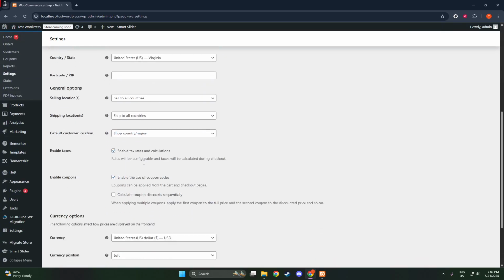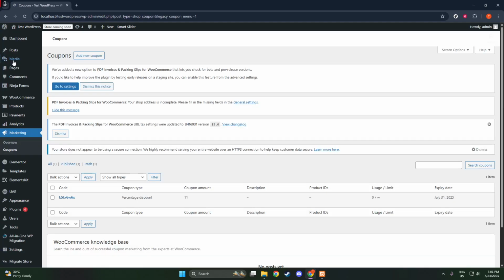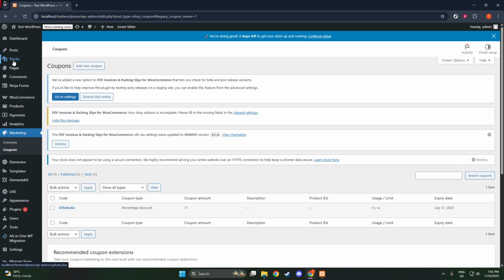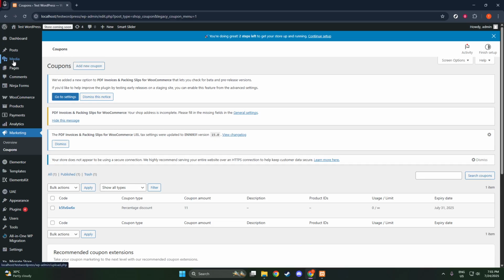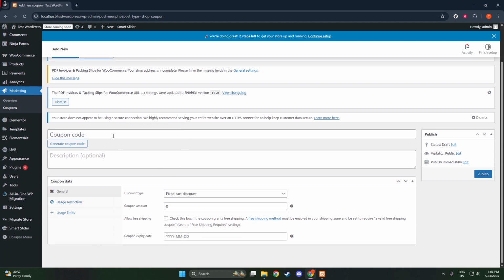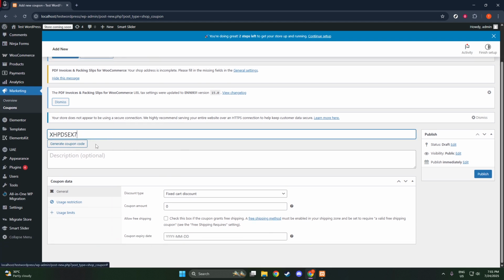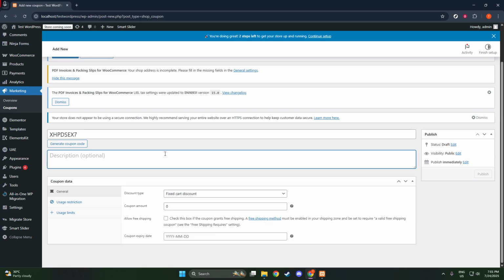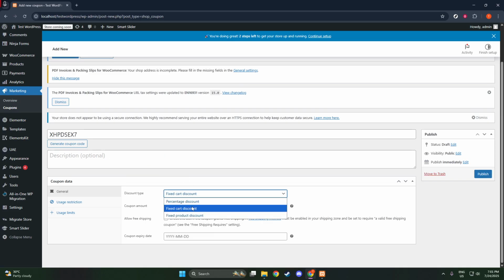How to Make WooCommerce Coupon [2026 Full Guide]